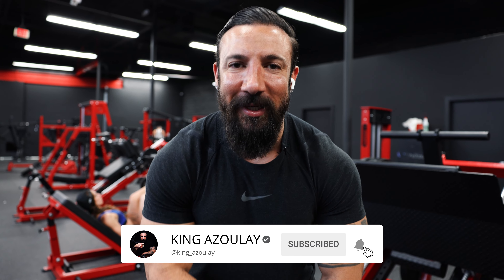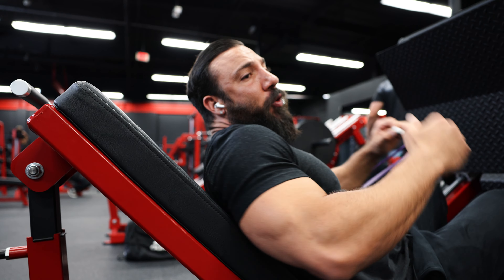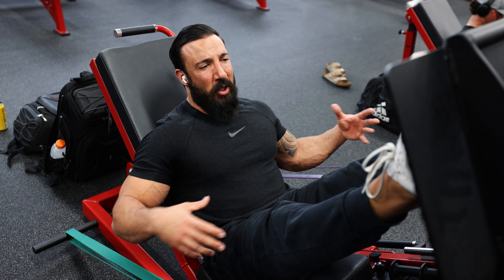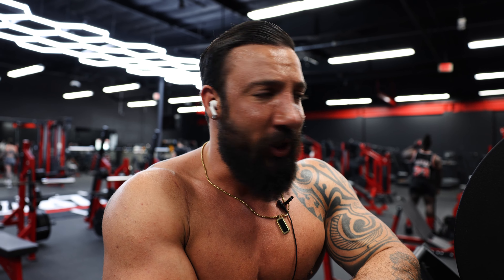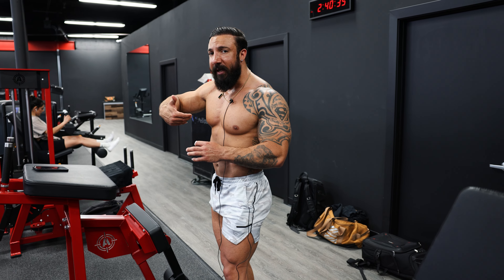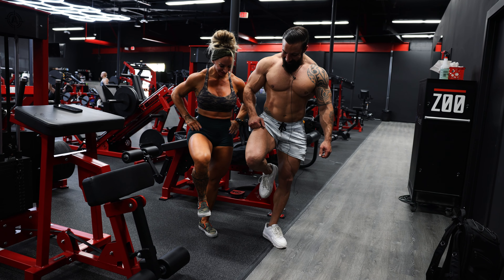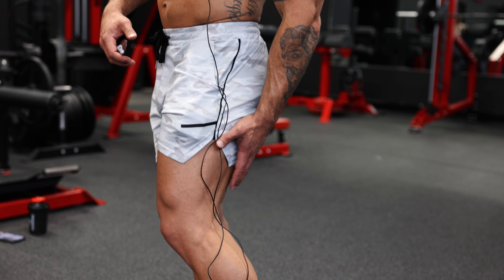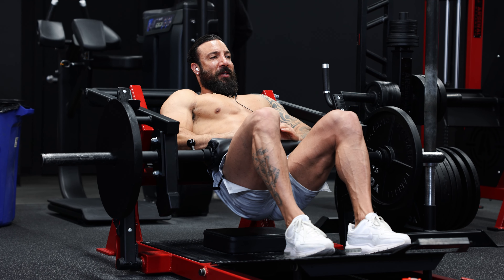LEG DAY WITH KING AZOULAY